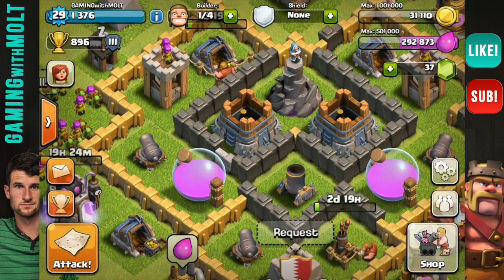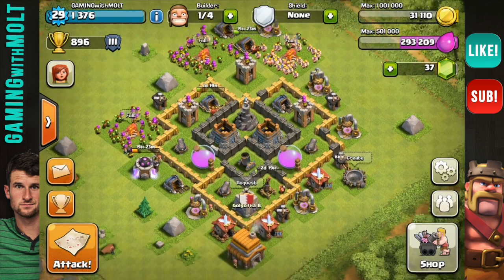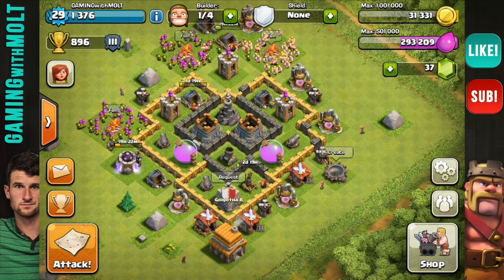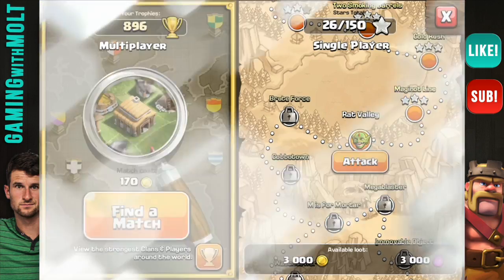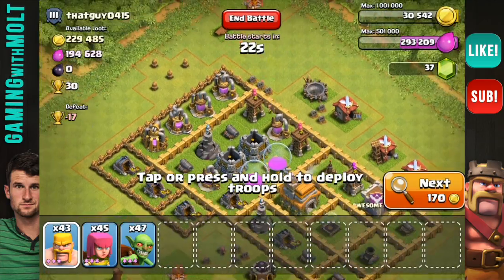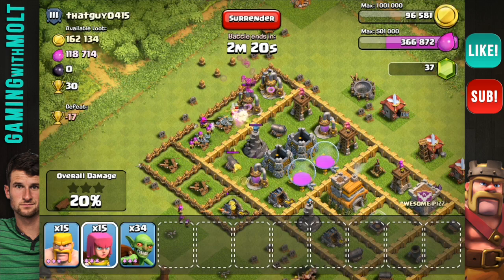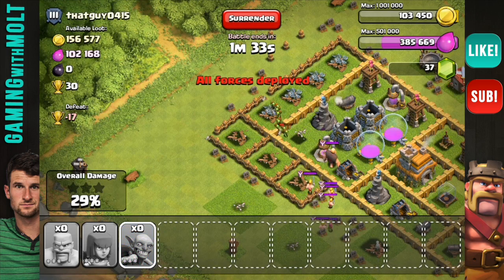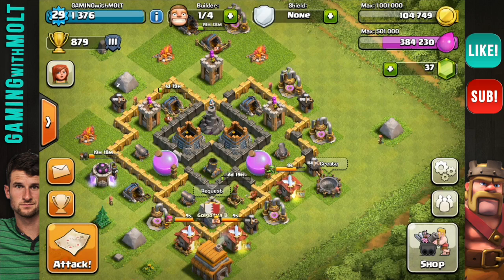Clash of Clans: Let's Clash Ep. 1